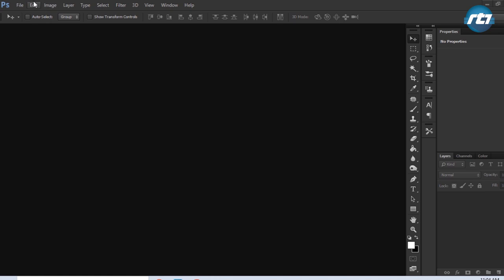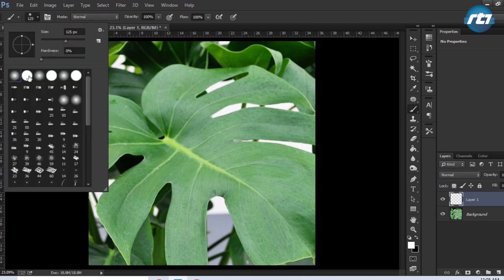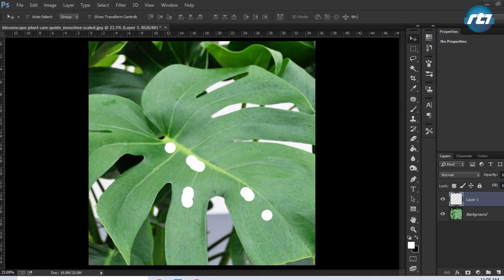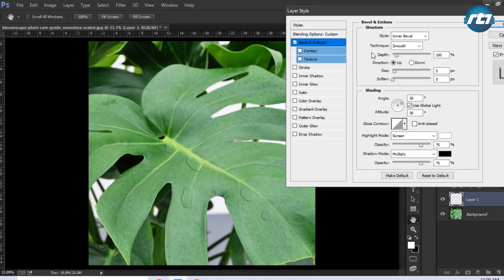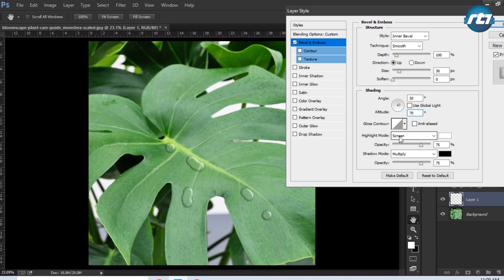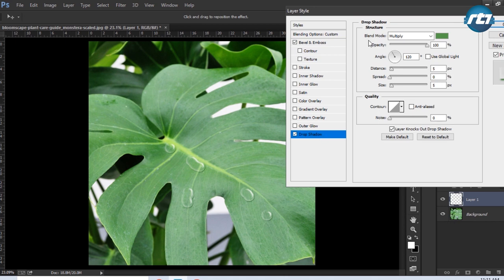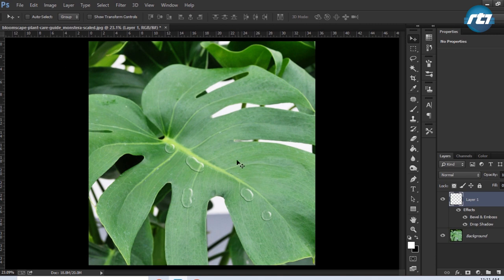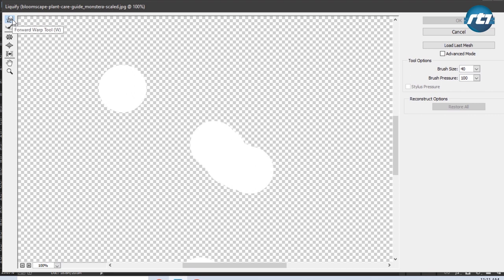Water Droplets Effect || How to create water droplets in Adobe Photoshop CC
In this tutorial, I have shown how to create water droplets effect in Adobe Photoshop CC.  This tutorial is in continuation of the previous tutorial with the water effect.

This tutorial is provided by Professor Jr. Rituraj